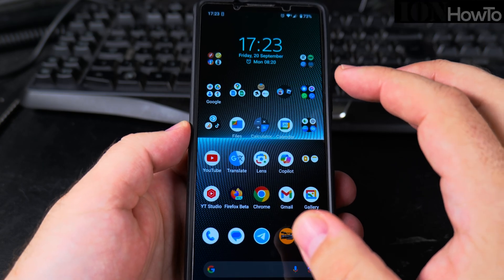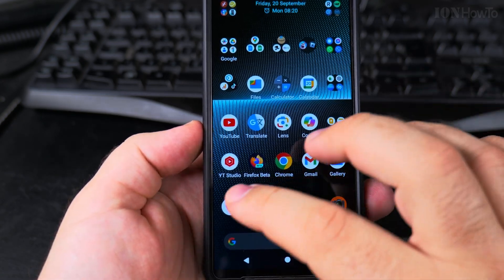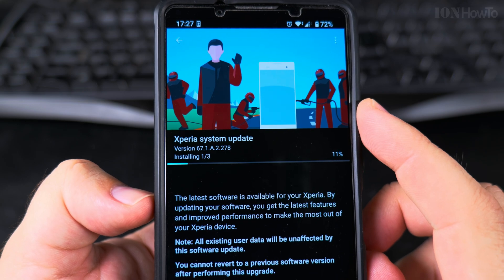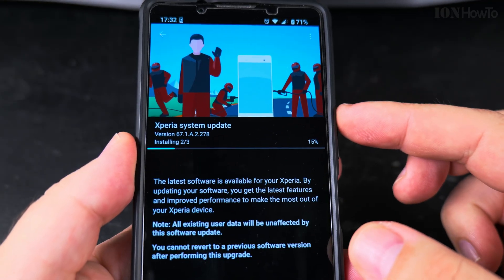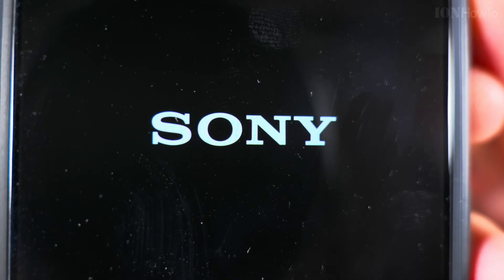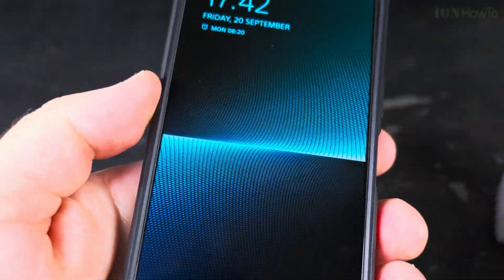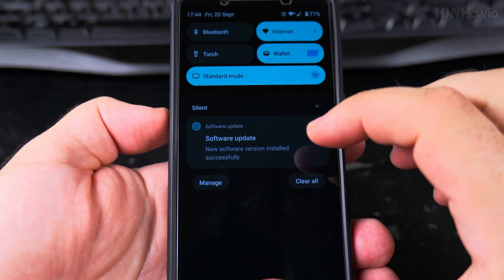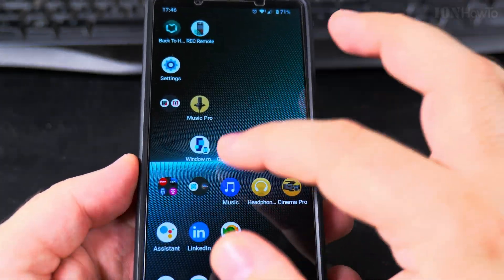Sony Xperia 1 V Android 14 Update 67.1.A.2.278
What changed, the size of the updates suggests security updates but there is a surprise update on Xperia 1 V.

I will update this description as I find more details or notice any problems or good changes.

The Photo Pro app and Cinema Pro app versions are the same if you notice in the video any difference, let me know please.

Sony Xperia 1 V Android 14 update  installing Android 14 update. Installation and steps take a long time to complete.
Xperia restart after update stuck at SONY Logo but went further eventually to the Xperia logo during restart.
You should start a software system update with at least 50% battery.
This shows what to expect when updating the Sony Xperia 1 V system on android 14 software system update.
Sony Xperia 1 V Software Update 67.1.A.2.278 with 116.3 MB size
Sony Xperia 1 V XQ-DQ54 Global - EU Model

IMPORTANT READ HERE:
Before you start the update, remove any memory card and have 1 sim only.
better to remove the sim card tray during the update to avoid the phone being stuck on Xperia logo or stuck on Sony logo or worse boot loops.

Xperia system update details:
Update Xperia 1 V Model XQ-DQ54
From Android 14 for Sony Xperia 1V build number 67.1.A.2.270
Update to Android 14 for Sony Xperia 1V build number 67.1.A.2.278 116.3 MB size

None of the important video and photo apps changed versions.
Video Pro App Version Before Update 1.4.1.A.0.23
Video Pro App Version After Update 1.4.1.A.0.23

Photo Pro App Version Before Update 1.7.1.A.0.22
Photo Pro App Version After Update 1.7.1.A.0.22

Cinema Pro App Version Before Update 1.9.1.A.0.21
Cinema Pro App Version After Update 1.9.1.A.0.21

At this time, the change log or update history is not yet updated but you can check the link to see what changed in Android 14 after this update
67.1.A.2.278

I updated my phone to this latest version and I can't seem to feel any changes for the good.

The phone feels a bit slower.
Forgot to show in the video that you should definitely check for Google Play Store security updates after this system.update to be sure you are on the latest patches for security.

Looks ok and probably the slowness is temporary I hope.

Sony Xperia 1 V Specifications:
Manufacturer: SONY
Model: XQ-DQ54
ROM: 256GB
RAM: 12GB
Color: Black
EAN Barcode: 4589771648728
Sony Xperia 1 V EU model XQ-DQ54
SKU: XQDQ54C0B.EUK

Any questions?